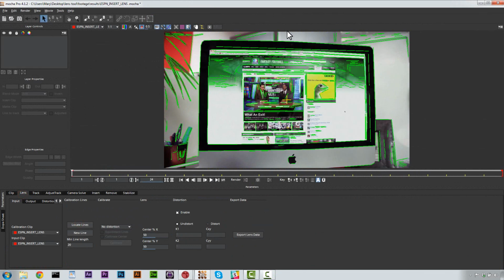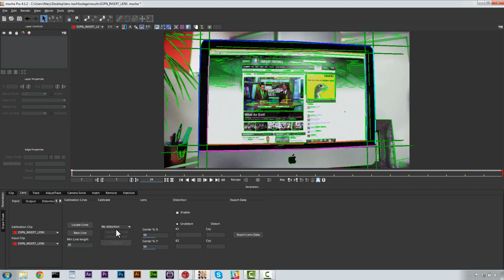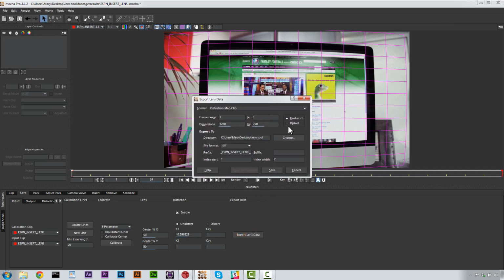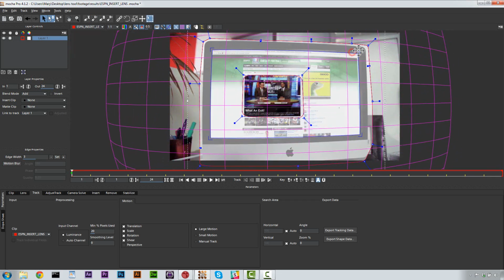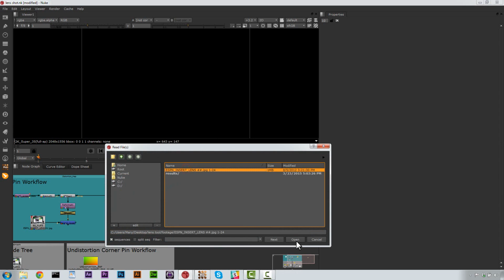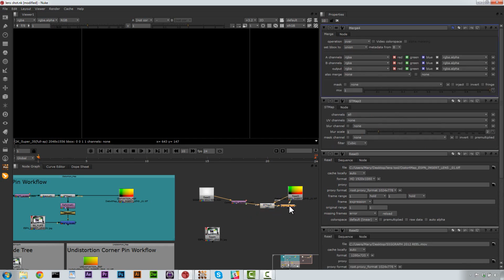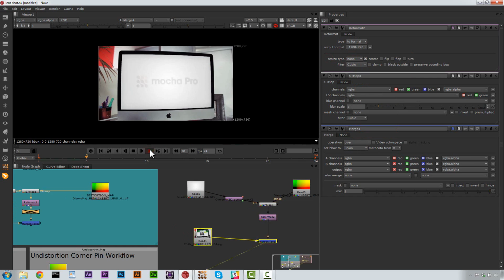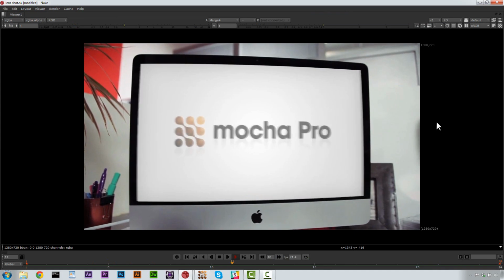Tutorial: Wide angle lens tracking using mocha Pro and NUKE- CGriver.com